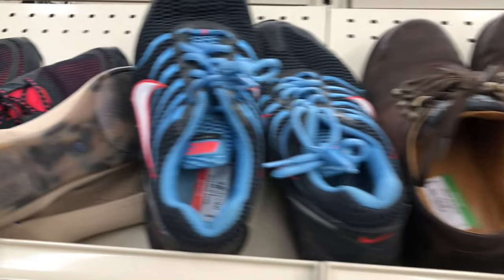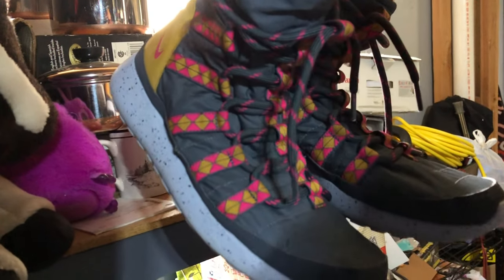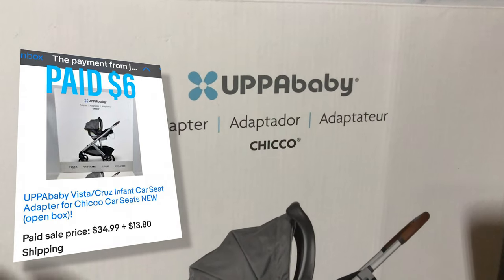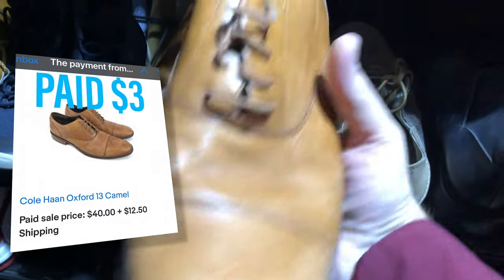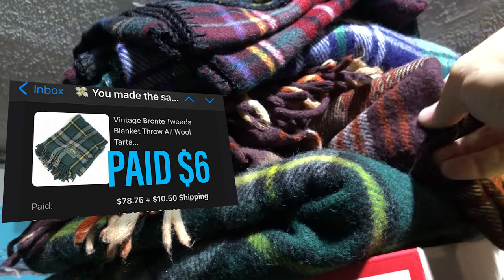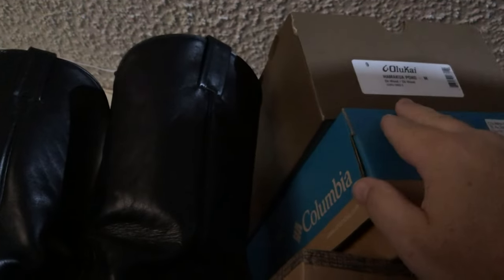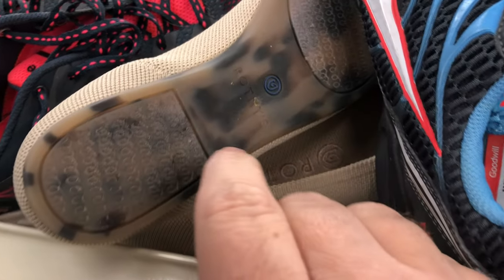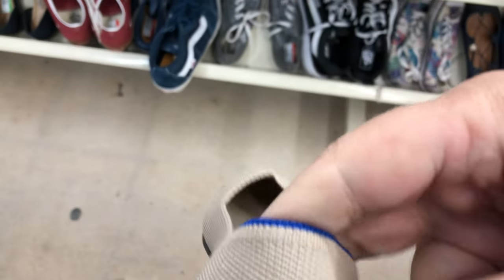Increase your ebay sales today!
In this video, we're going to show you how to increase your ASP (average sale price) on eBay by selling and selecting items that have higher profit margins and price points. By following these simple tips, you'll be able to increase your eBay sales dramatically!

No matter what you're selling on eBay, these tips will help you increase your ASP and increase your profits. From electronics to furniture to clothes, these tips will help you sell more products and make more money! So if you're looking to increase your eBay profits, give these tips a try!
This is what's selling on eBay right now!  These items i picked up while thrifting and they sell for big profits! See what sold on ebay for profit.